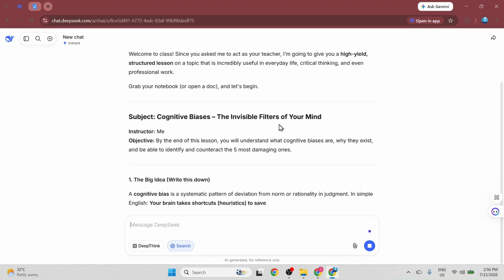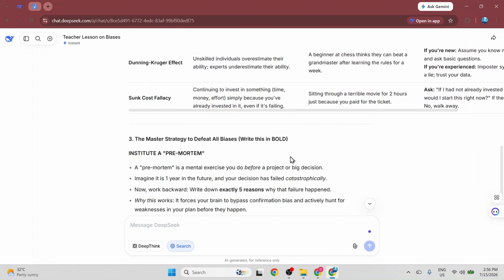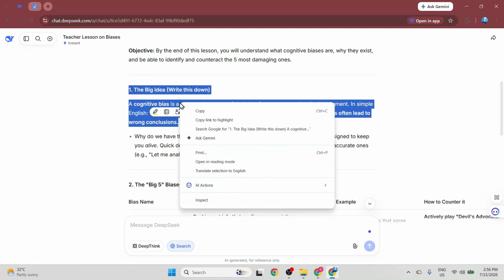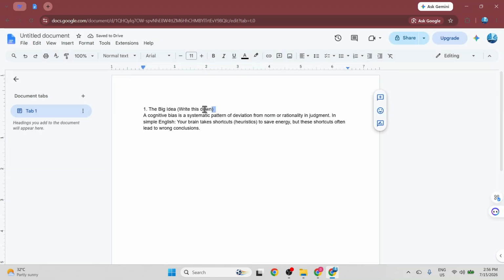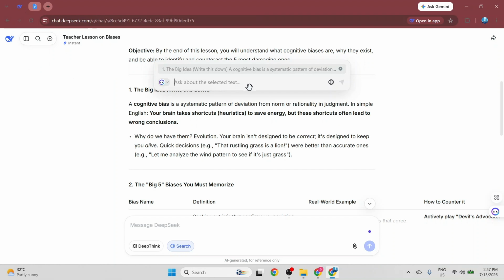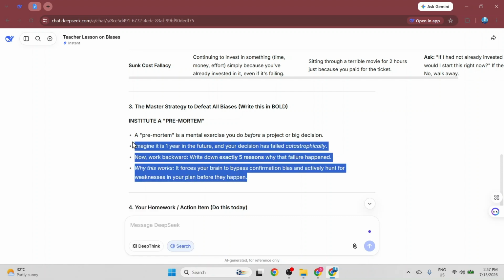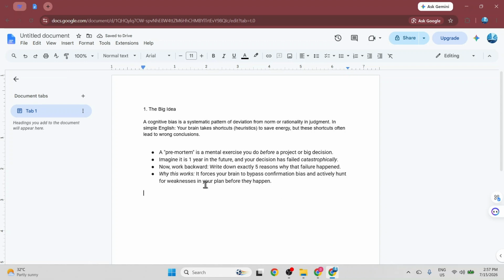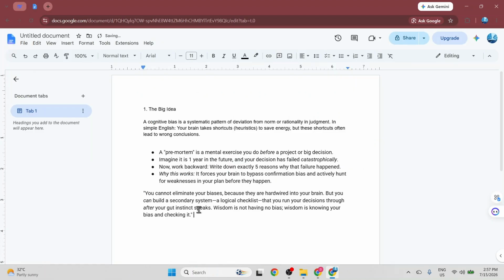How To Copy Content From Deepseek Ai To Word Or Google Docs